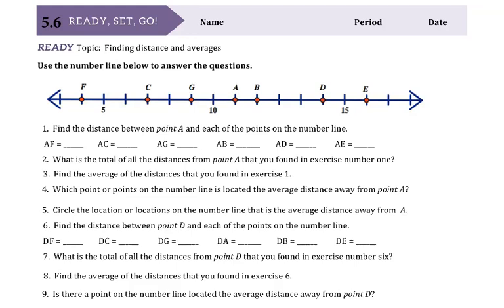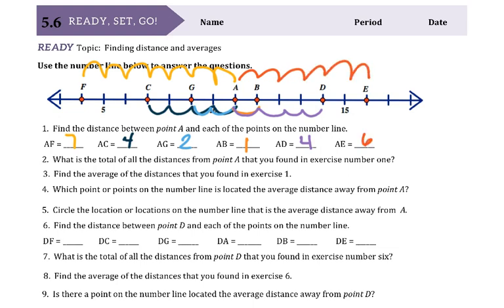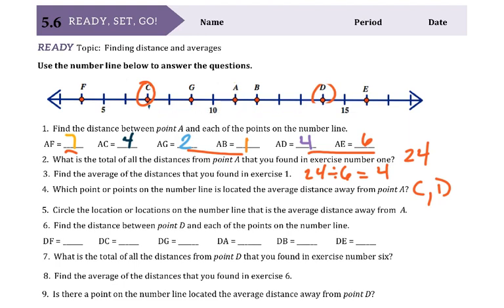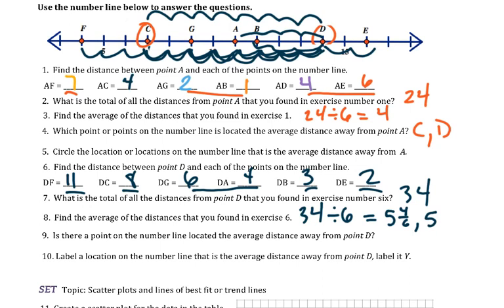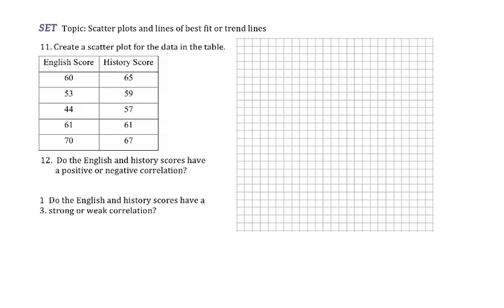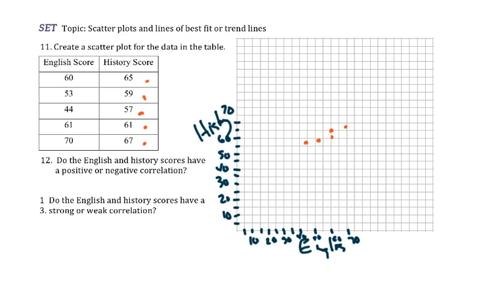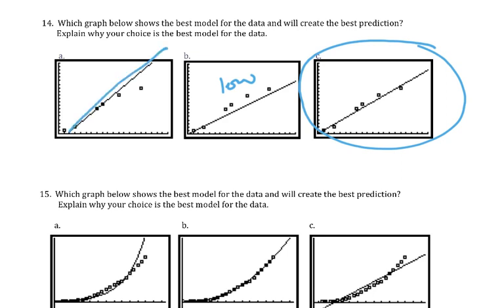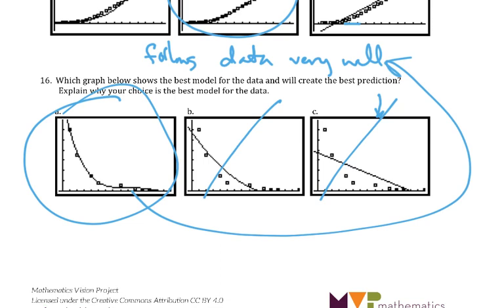Math 1 Stats 5 6